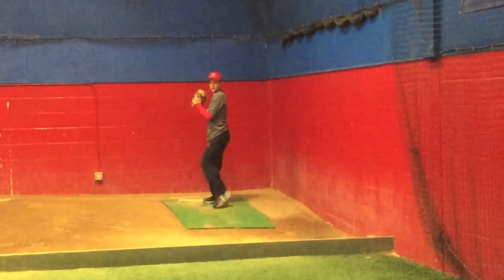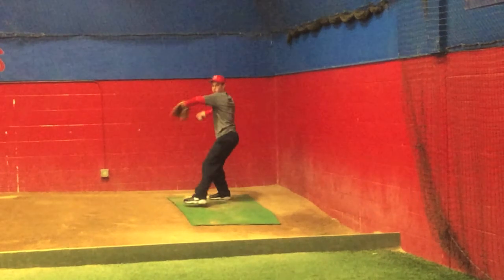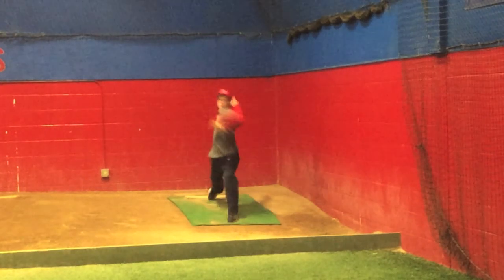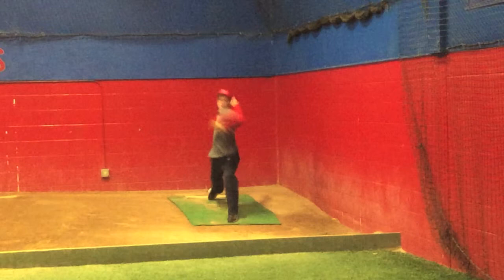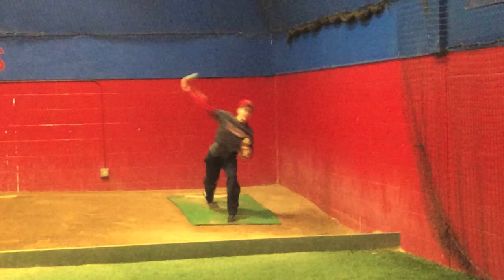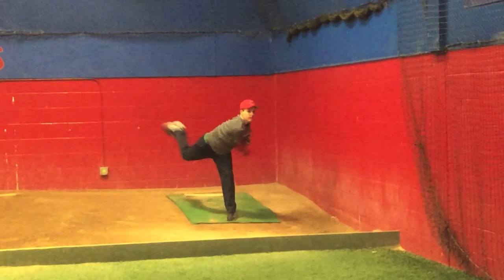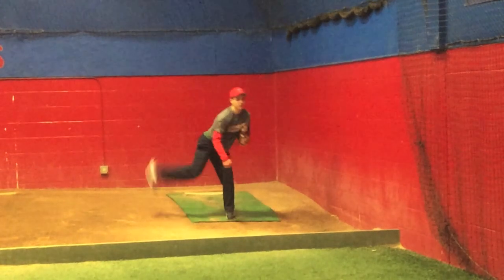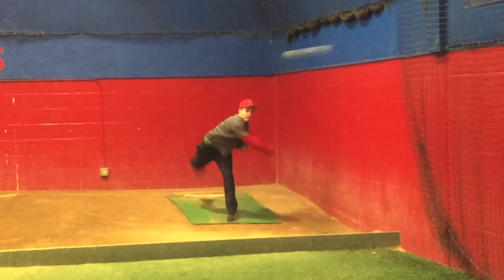Spencer Thorne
TIPS AND TRAPS

1 create better angular move from foot strike to release point

2 get better movement and angle out of lower body at and before ball break

3 understand and have hips rotate better and in better timing with delivery

Traps

1 Has improved delivery but may be to slow now

2 being concerned about good motion is making delivery look slow and deliberate